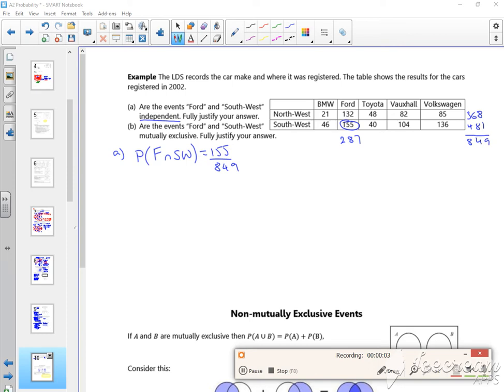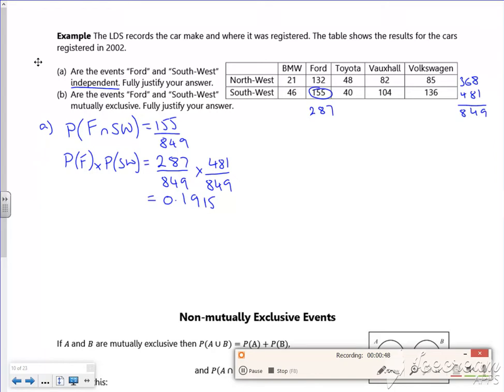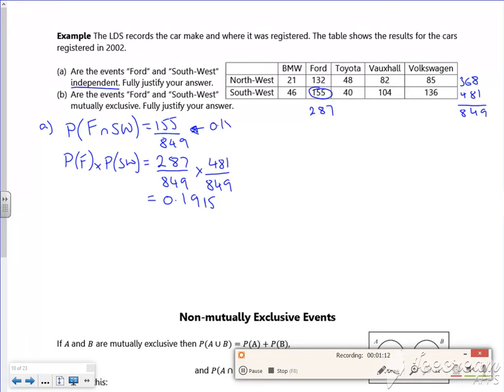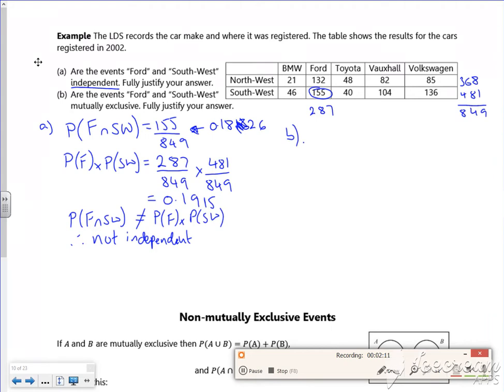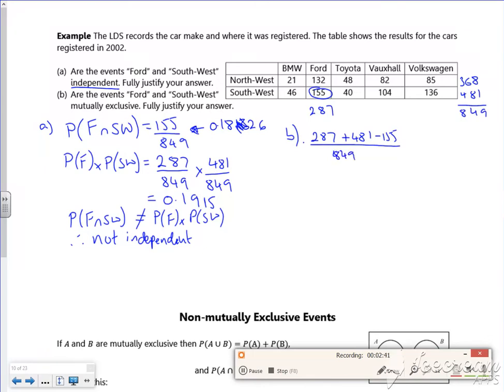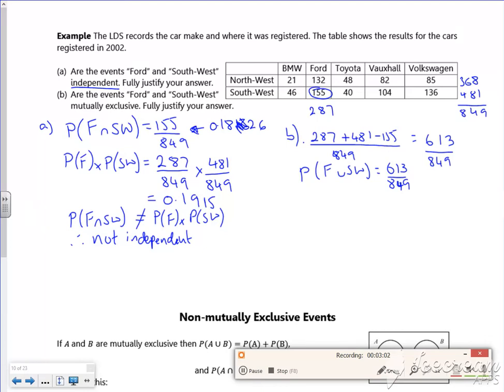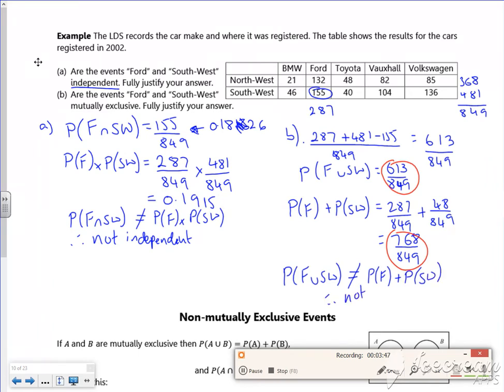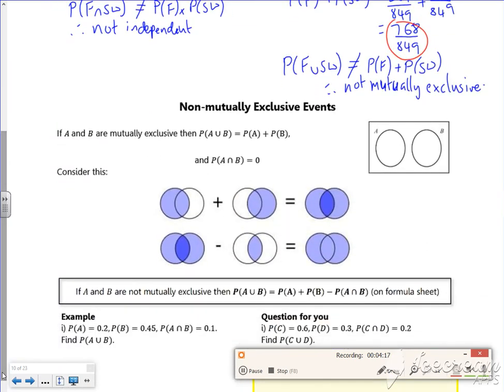A2 prob lesson2 vid5